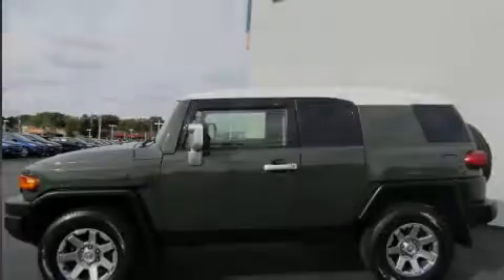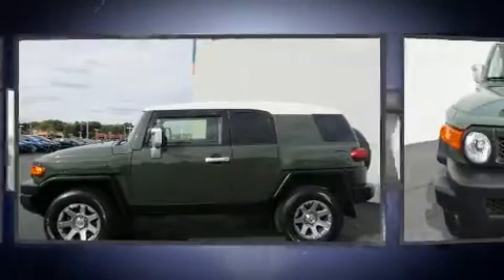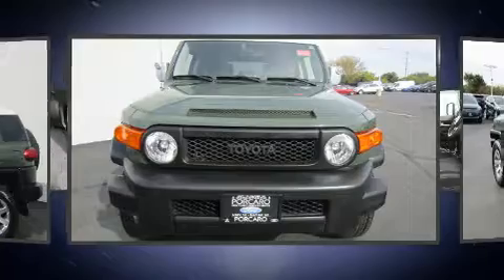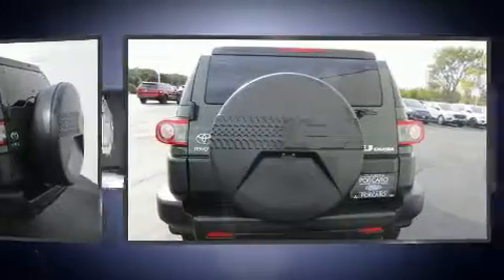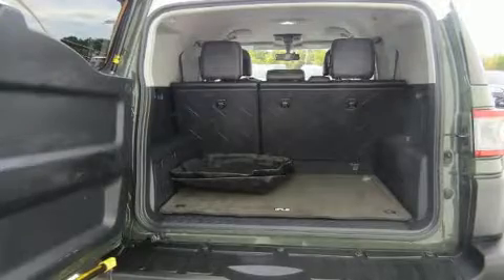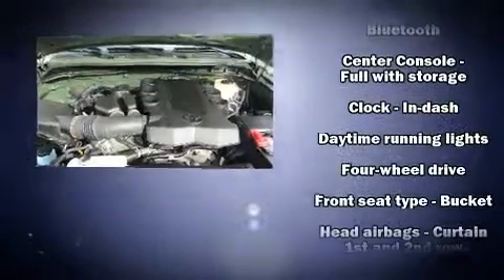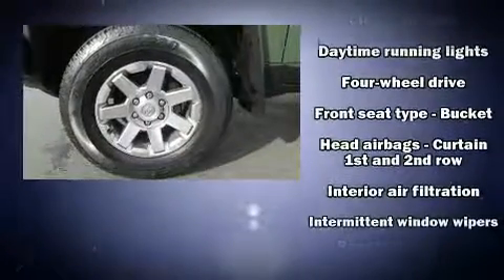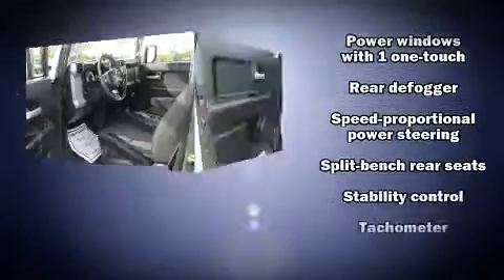2014 Toyota FJ Cruiser in Racine, WI 53406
Porcaro Ford
6001 Washington Avenue

Familiarize yourself with the 2014 Toyota FJ Cruiser. With just over 30,000 miles on the odometer, this 4 door sport utility vehicle prioritizes comfort, safety and convenience. Under the hood you'll find a 6 cylinder engine with more than 250 horsepower, and for added security, dynamic Stability Control supplements the drivetrain. Four wheel drive allows you to go places you've only imagined. Toyota infused the interior with top shelf amenities, such as: variably intermittent wipers, an automatic dimming rear-view mirror, front bucket seats, tilt steering wheel, power door mirrors, skid plates, and air conditioning. In the event of a rollover collision, side curtain airbags provide additional protection for outboard seated passengers. We have the vehicle you've been searching for at a price you can afford. Stop by our dealership or give us a call for more information.